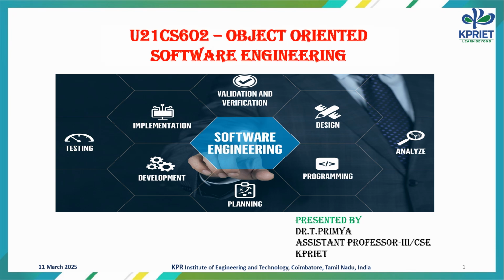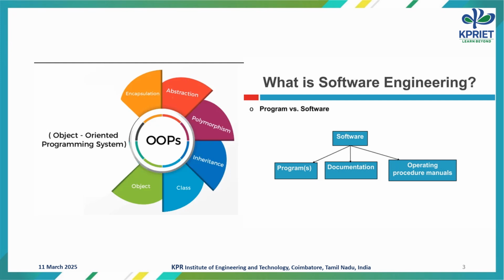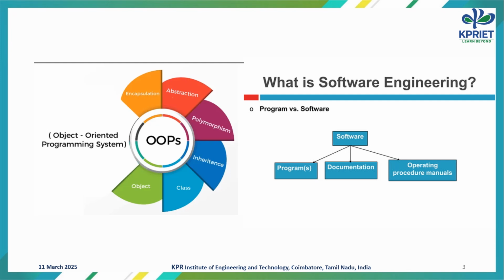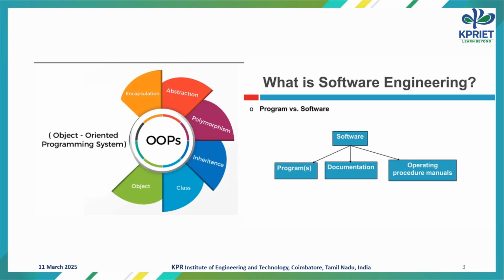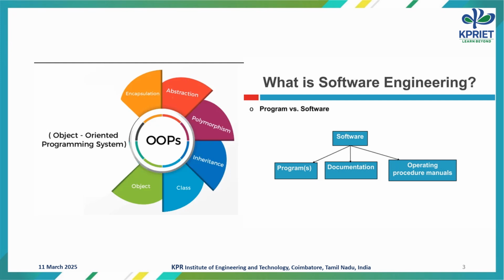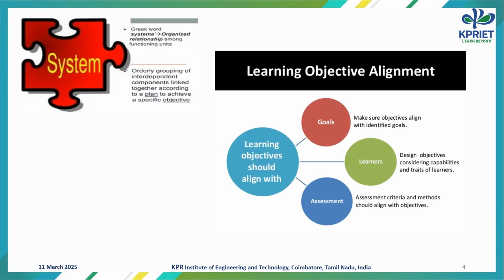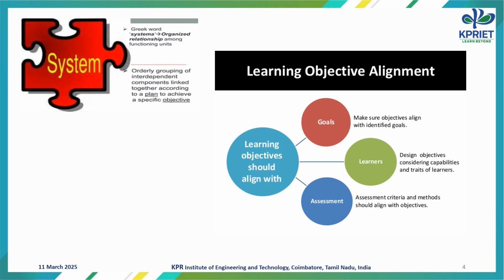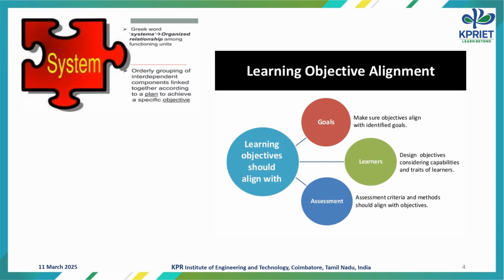Object Oriented Software Engineering- Introduction